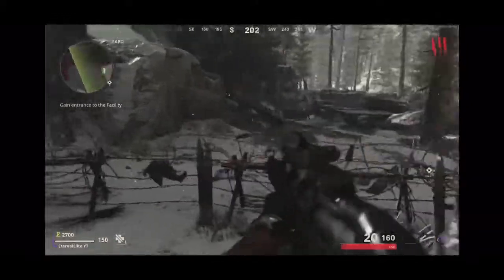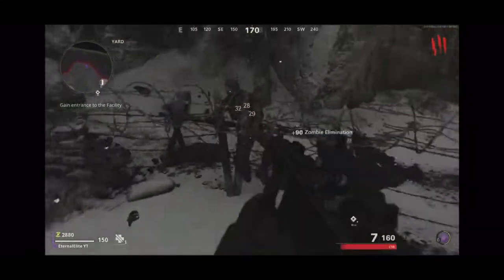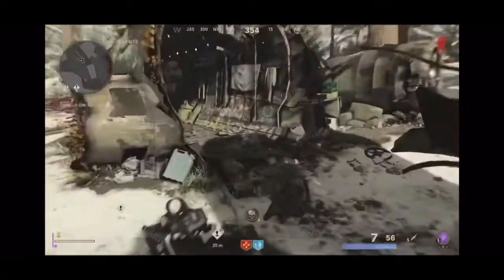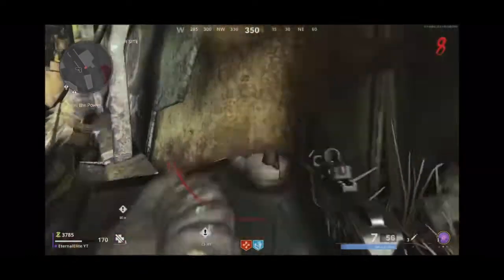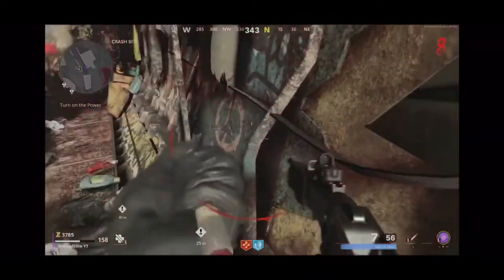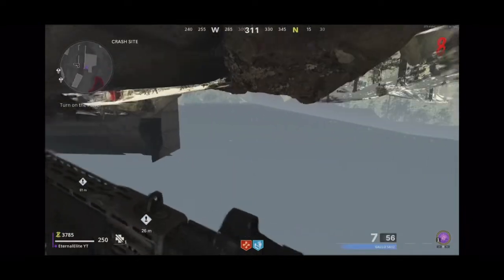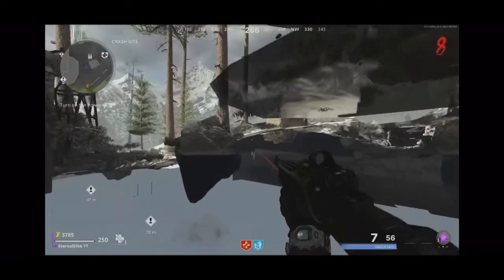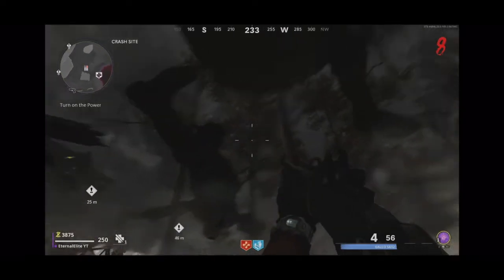Cold War ZOMBIES *NEW* Under map GLITCH ON DIE MASCHINE Solo